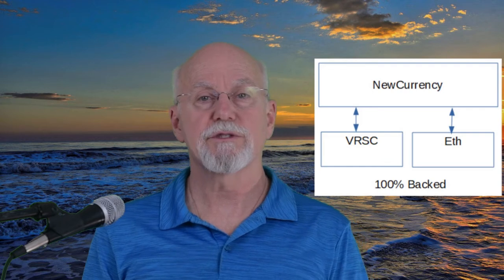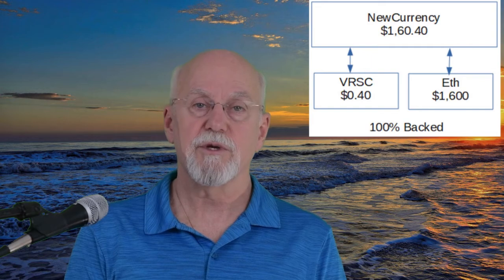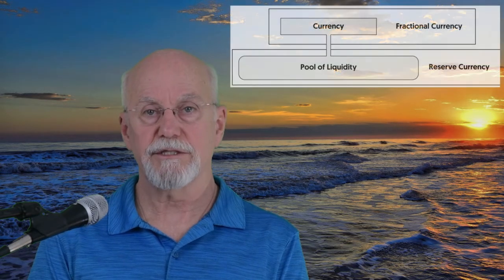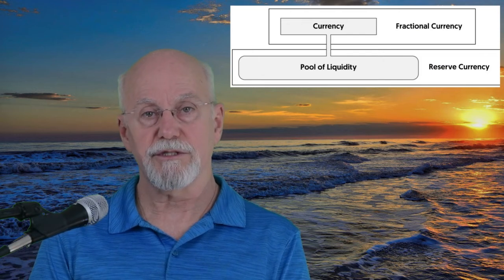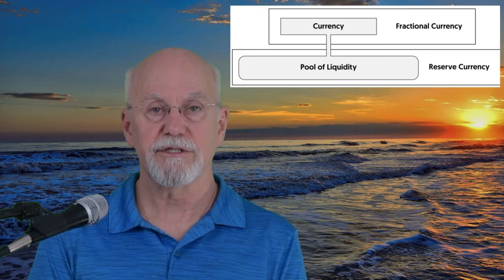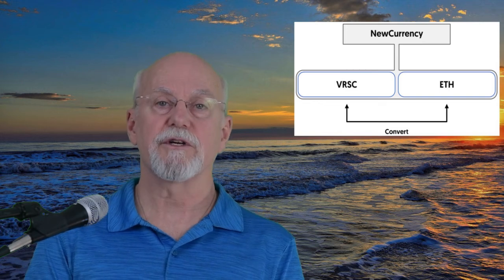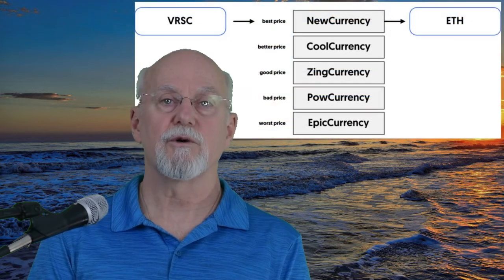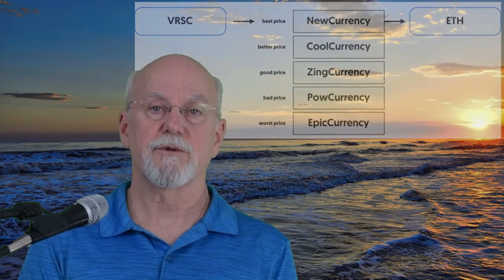GIANT LIQUIDITY POOL! Verus' liquidity pools, auto market maker, reserve & fractional currencies.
Hi, I’m Brian with Truth and Privacy talks.  Thanks for stopping in again!

Last time, I explained that Verus is a UTXO-based cryptocurrency with DeFi modules built into its consensus protocol.
Today we’ll explain how liquidity pools, automated market makers and fractional currencies function in the Verus ecosystem.

Verus is a foundational blockchain that builds key primitives at the consensus level of the protocol.  DeFi is one of those key primitives.

It is a challenge to comprehend DeFi because the terminology is being created as concepts develop.  Let’s define 3 terms:  ‘automated market maker’, ‘liquidity pool’ and ‘fractional currency’.

In a DeFi system, currencies are traded with a pool of liquidity, not individual people.  A pool of liquidity can include a variety of currencies in varying amounts.  Each liquidity pool is attached to a specific currency which is then valued based on the currencies in the pool.

Consider a creation called “NewCurrency” which is fully backed by VRSC and ETH.
Because it is 100% backed, NewCurrency’s value is the total of the equally divided currencies in the liquidity pool.
If VRSC & Eth are each worth $500, then NewCurrency is worth $1,000, regardless of the mix in the pool.
Even if NewCurrency has 1 VRSC and a thousand ETH in its liquidity pool, they still contribute 50/50 to NewCurrency’s value.
A Verus DeFi currency that is backed 100% can have many currencies in its pool and in many combinations.

Prices of fractional currencies like NewCurrency will fluctuate with their pools.  Because no one sets the price, it is fully automated.
Anyone can interact with NewCurrency anytime because the market is always open.  This is called an “automated market maker”.

There is always liquidity because the pool can never be empty.  You can always add or remove VRSC and ETH.

Why would someone want to convert their VRSC or ETH to NewCurrency?  Fractional currencies create numerous opportunities to provide enhanced DeFi services.

First, NewCurrency’s constant-mix strategy can be an investment portfolio tool.  You hold one currency, but are exposed to different currencies.  Consider an ETF, an Exchange Traded Fund with one stock ticker that might comprise dozens or hundreds of stocks.

Holding fractional currencies can provide opportunities to profit and/or mitigate risk.  For example, because currency values in the Verus ecosystem are based on the currencies’ blockchains, exchanges with misaligned prices will present solid arbitrage opportunities.
And, by holding NewCurrency you can earn fees from other people’s conversions.

In the Verus ecosystem we say a currency is ‘fractional’ when it has a liquidity pool attached.  The currencies in the pool of liquidity are called ‘reserve currencies’.

We showed how a fractional currency derives its value completely from its reserve currencies.  In Verus’ ecosystem, we can have fractional currencies that are less than 100% backed.
Partially backed fractional currencies can be backed as little as 5% to as much as 95%.

Let’s convert from one reserve currency to another reserve currency.
1st you convert a reserve currency to a fractional currency.
Then you convert that fractional currency into a different one of its reserve currencies.

In the Verus ecosystem there is also a short-cut, called, “converting through a fractional currency”.  You don’t acquire the fractional currency, but convert through it to another reserve currency.

For example, if you own VRSC, you can can convert it to ETH through NewCurrency.  The Verus protocol will search through all fractional currencies with both VRSC and ETH in its pool and present the best price

There is always value and liquidity with fractional and reserve currencies.  By the away, all fractional currencies on the Verus blockchain must include VRSC as a reserve.

A giant and effective system of liquidity is emerging!  Become part of the Verus Community.  See you on Discord.

Take Care